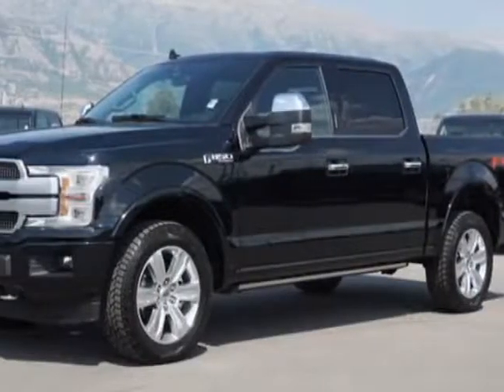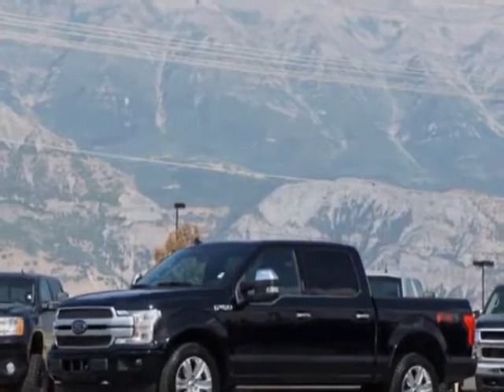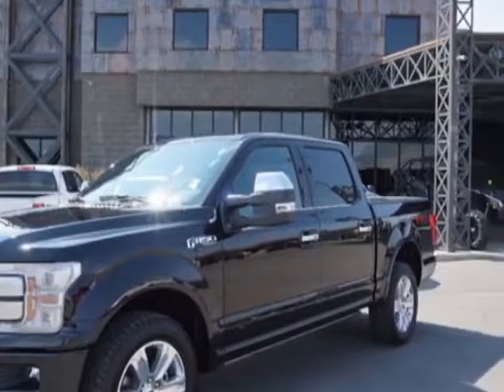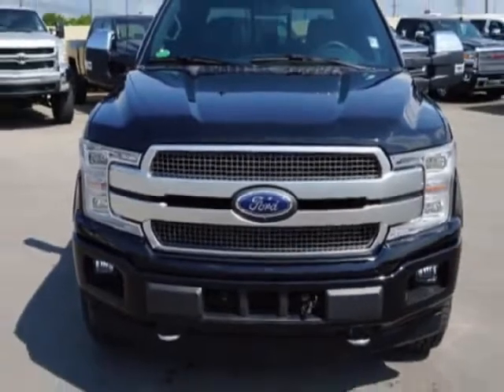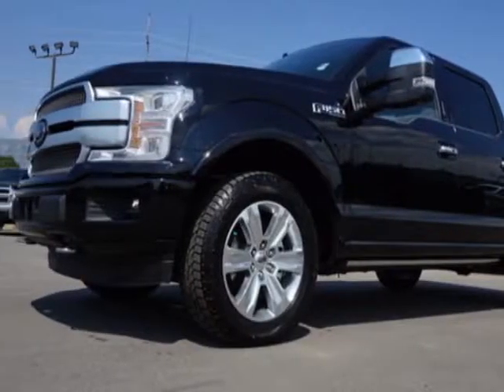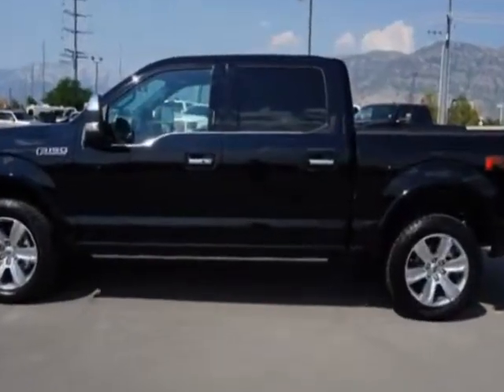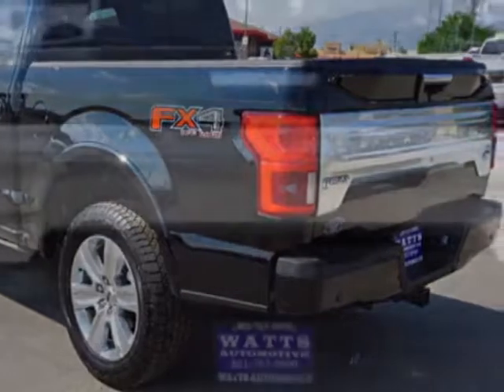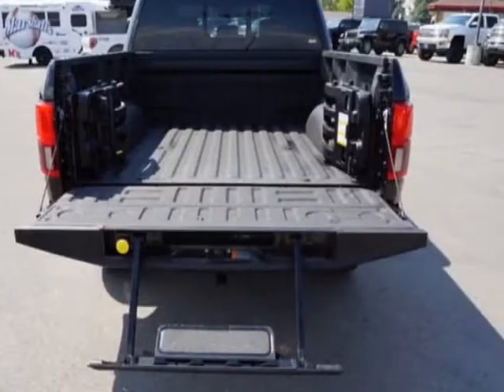2018 Ford F-150 Truck - American Fork, UT